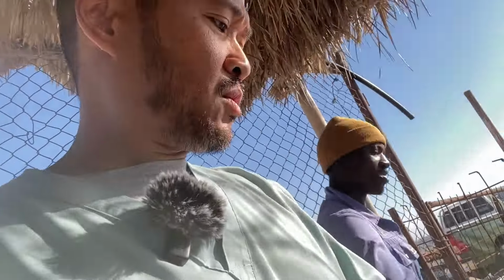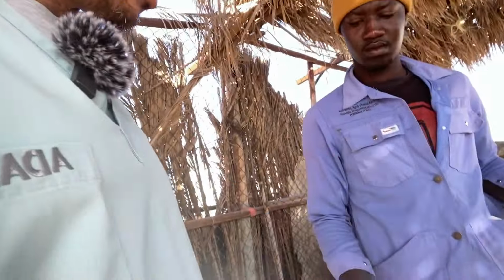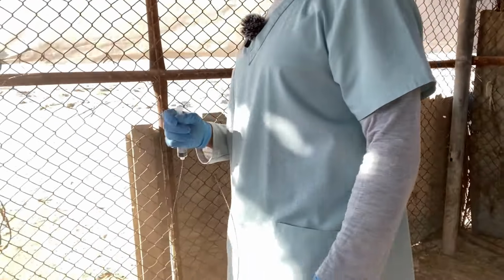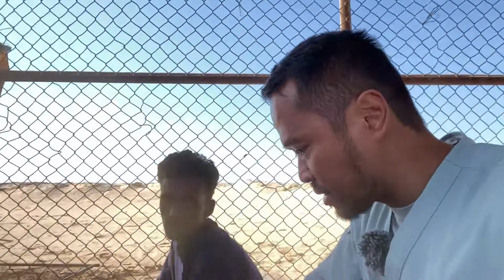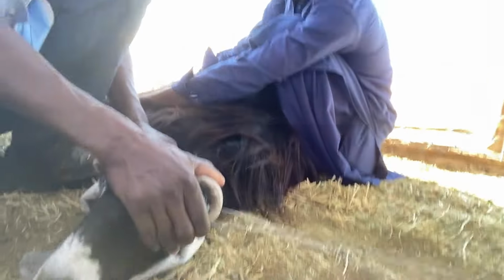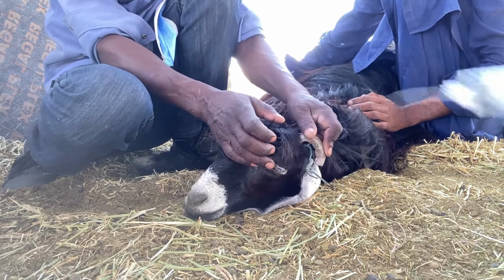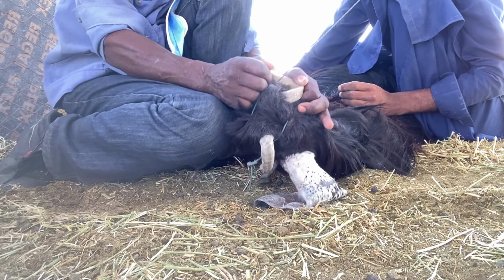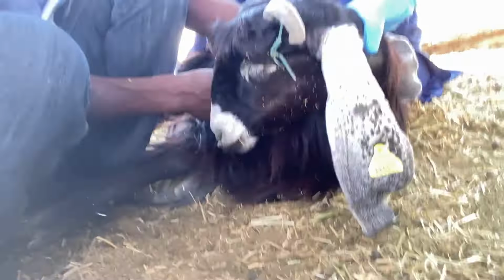Goat Management: Horn Trimming Part 1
Sharing one of the many cases that I encounter on our day to day farm visits. This is horn trimming on goats. This is a minor trim that we did on this individual. Owner wanted to ease the animal`s obstructed sight.

Things we used:

Saw Wire
Syringes(for the made up handle)
Povidone
Antibiotic Spray
Some ropes (for restraint if necessary)